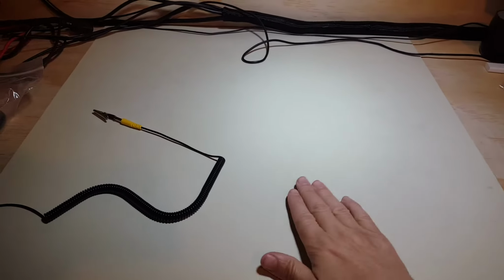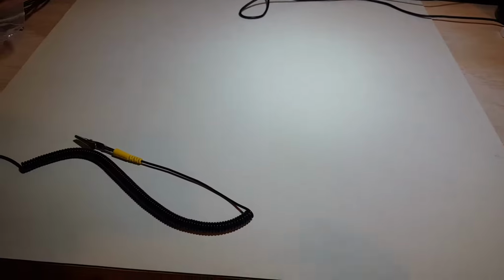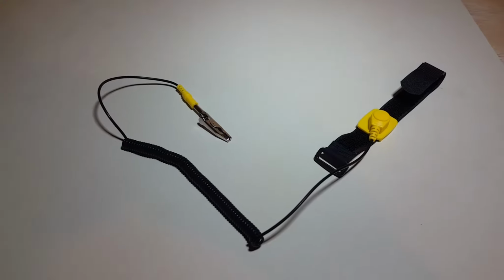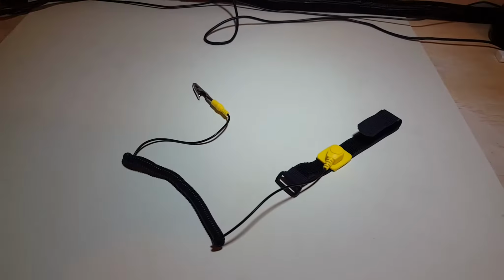anti Static Safety ESD Protection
Some simple ways to prevent Static Electricity/Electrical Static Discharge from ruining your Computer components. Hope it helps...

Link to TubeBuddy free Software for YouTube that will help you with your YouTube channel tags, and get more views: